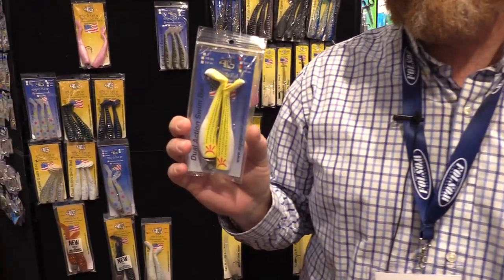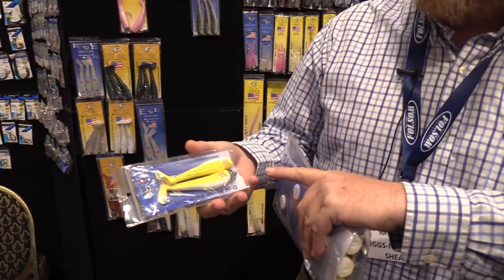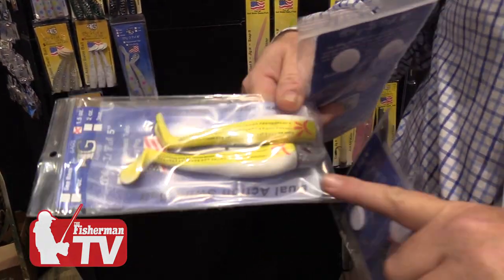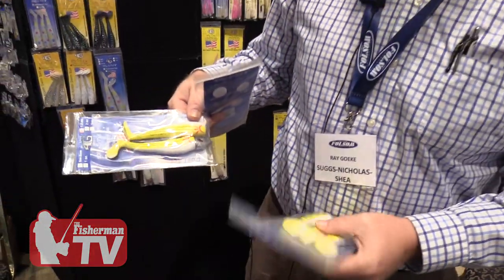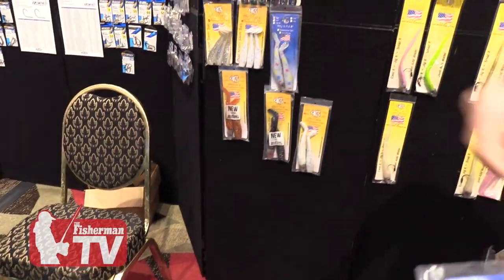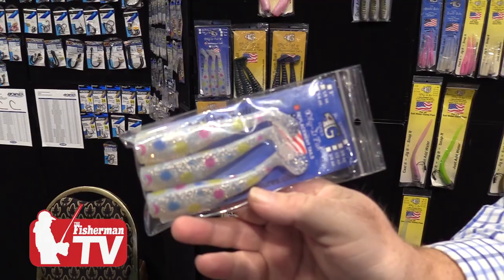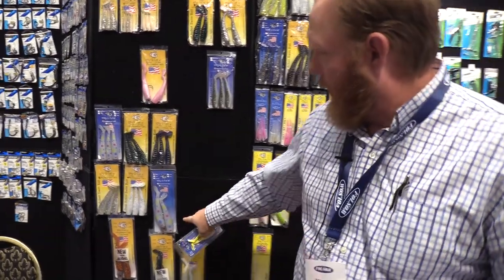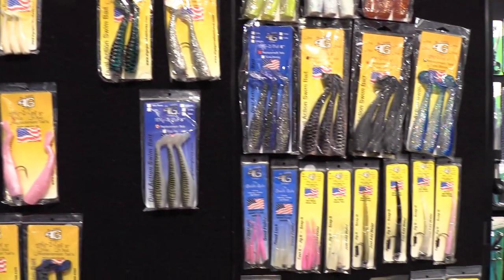The Fisherman’s “New Product Spotlight” – Al Gag’s Whip-It Fish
Al Gag's Whip-It Fish is not your average soft-plastic swim bait - the dual action head and paddle-tailed style look so amazing under the water that fish simply can’t resist . Made from premium hand poured molds which promote better swimming action, the Whip-It Fish come are available in 1/8- to 5-ounce size heads with amazing new Striper Coast colors Chicken Scratch, Mullet and Wonder Bread.  Join The Fisherman Magazine at the exclusive Folsom Tackle dealer’s show for a better look at the Al Gag’s Whip-It.